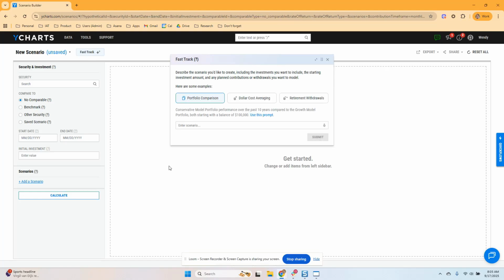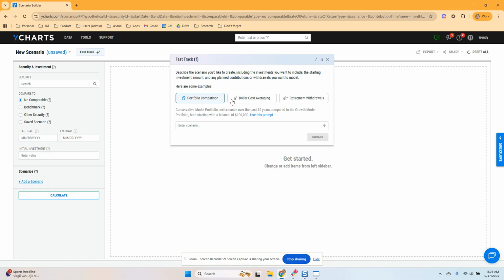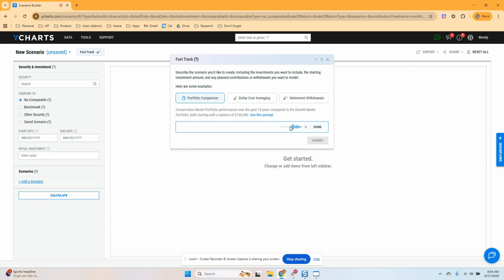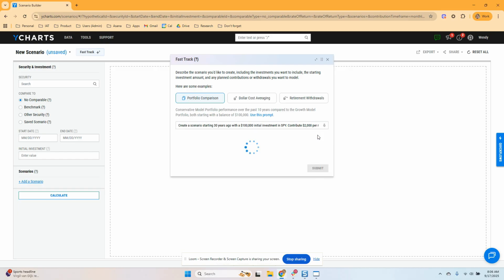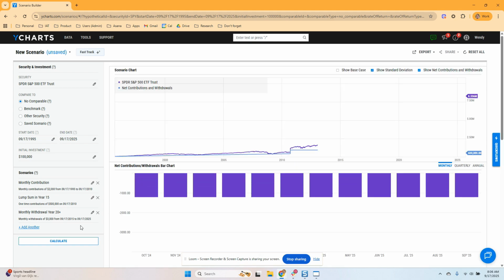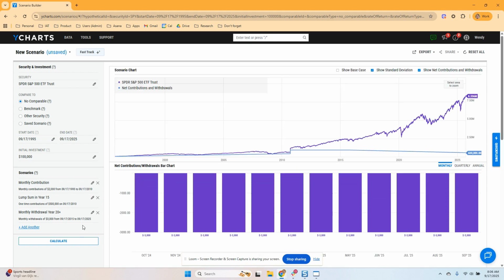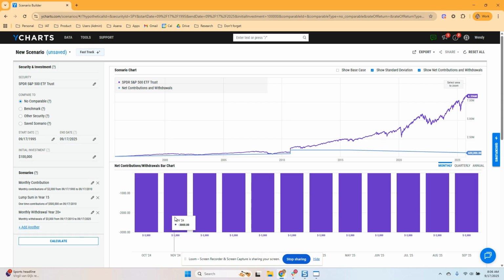Build Scenarios Faster with Fast Track in YCharts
Fast Track in Scenarios helps you spend less time on data entry and more time advising. Just type or speak a prompt, and YCharts instantly builds even the most complex strategies into client-ready visuals.